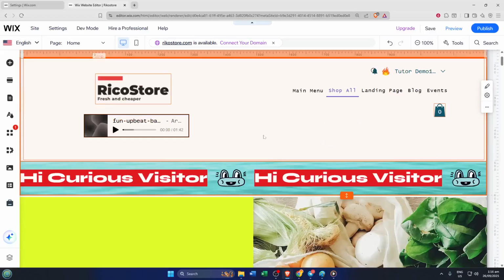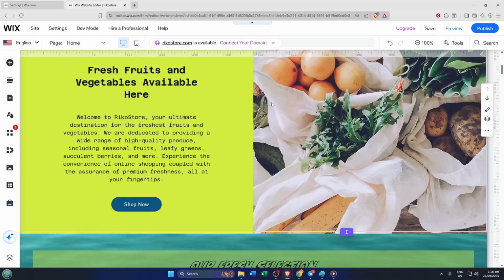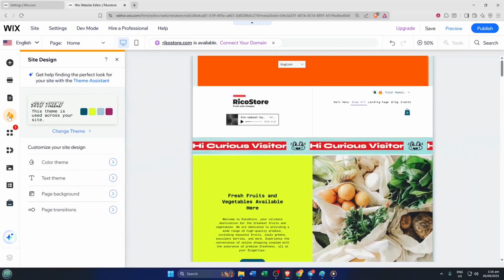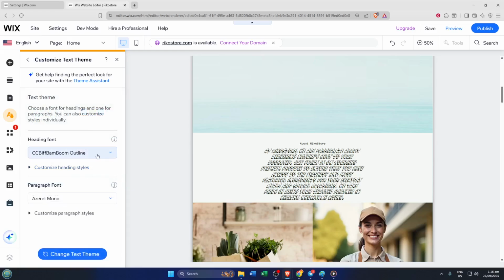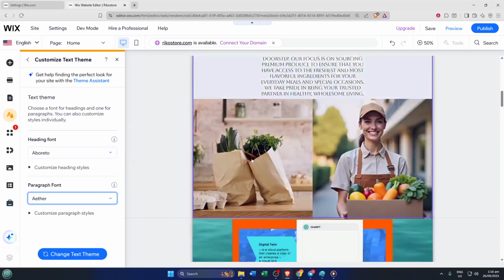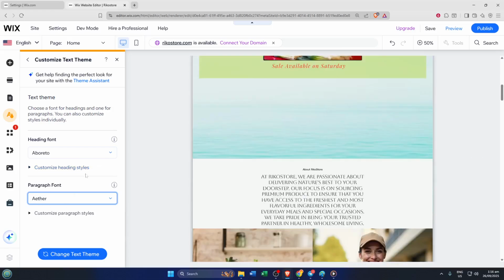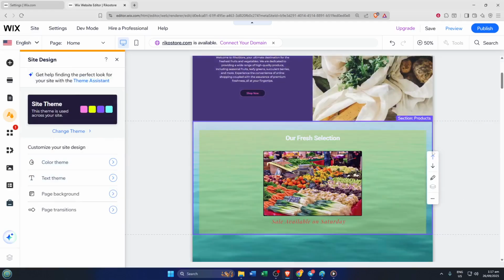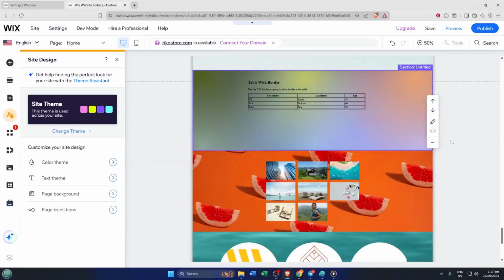How To Change Fonts In Wix (Best Method)